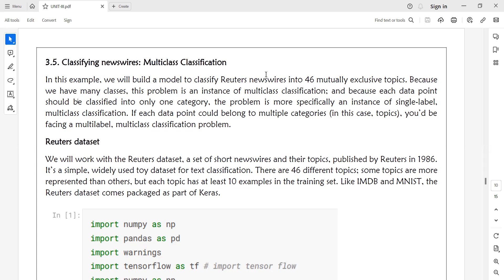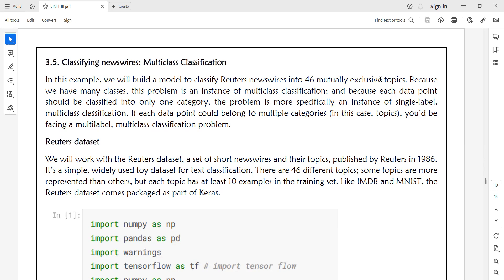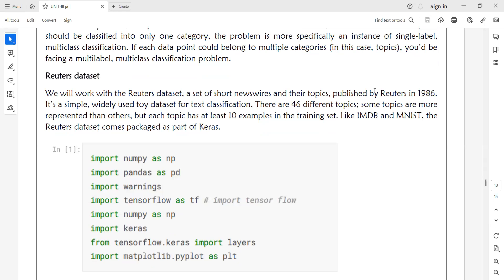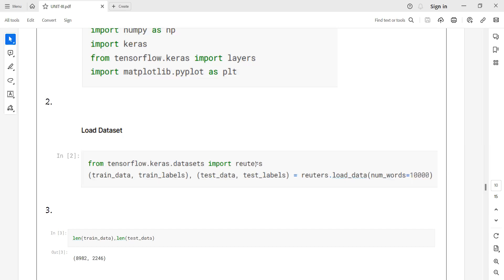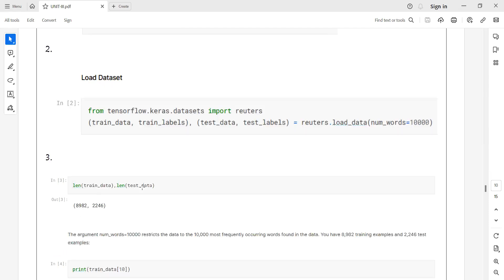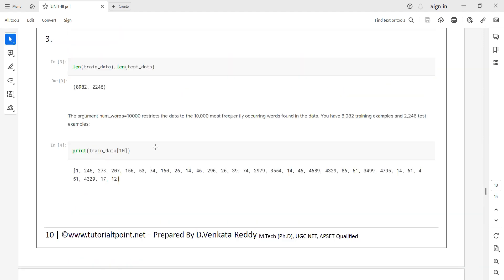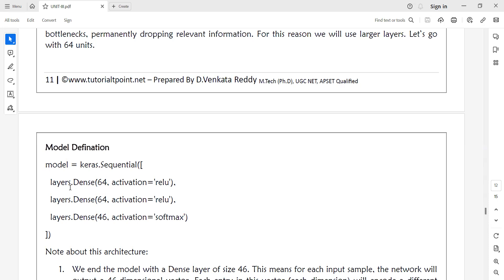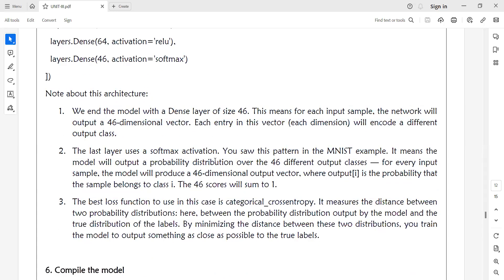DL.3.3.5. Classifying newswires Multi class Classification